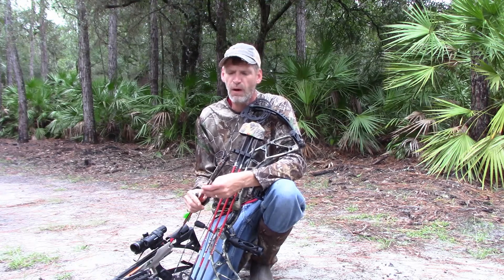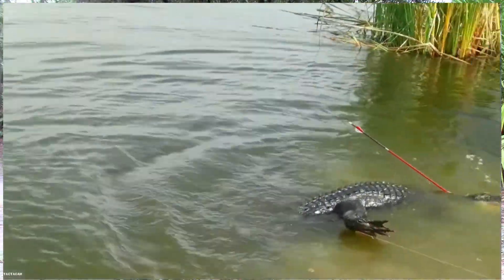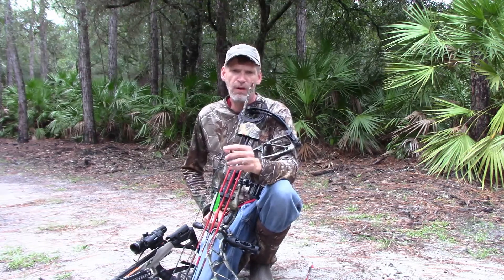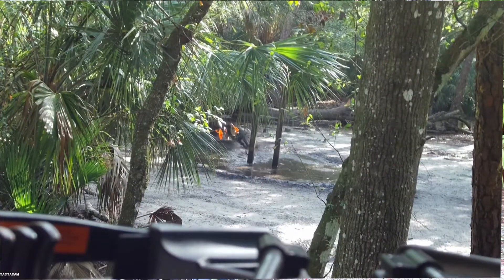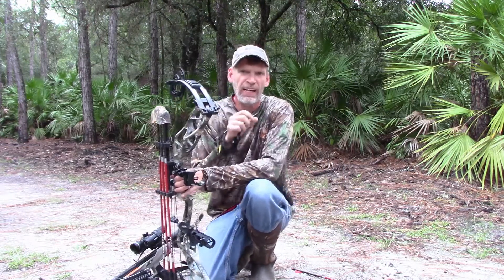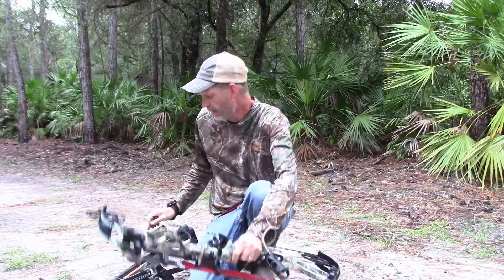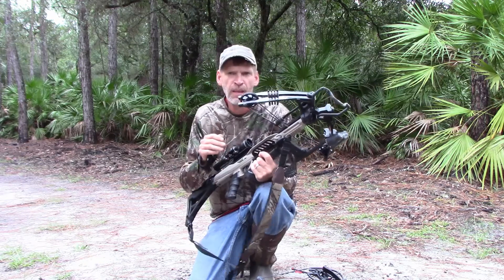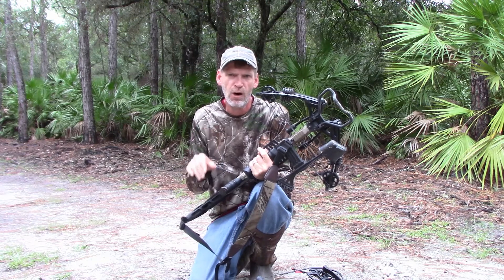Rocky Mountain Broadheads Review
Renowned for its fixed-blade technology since 1979, the Rocky Mountain brand was relaunched in 2017 with the promise of Rock Solid Dependability in a full line of hard-working broadheads, sights, crossbows and archery accessories. Rising to deliver an exceptional value propositions Rocky Mountain delivers exceptional quality well beyond the price. Each product is constructed to exacting specifications that deliver hyper-accuracy and exceptional durability in the field from a name you can trust.  Hunt Rocky Mountain!